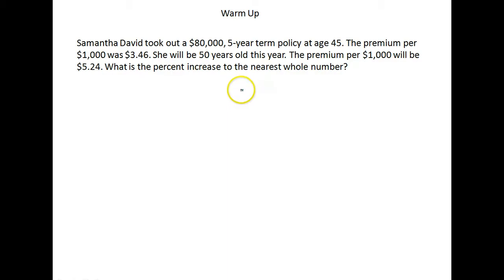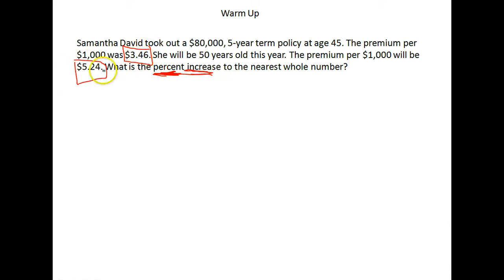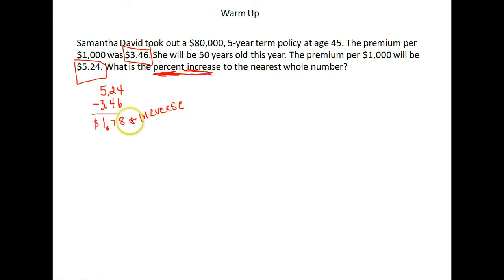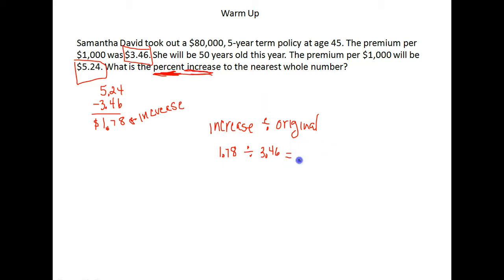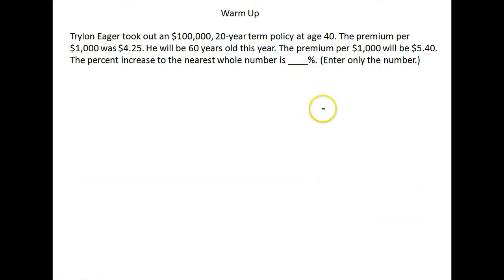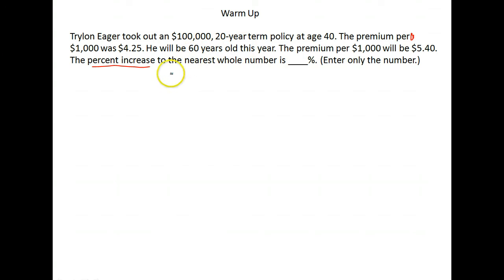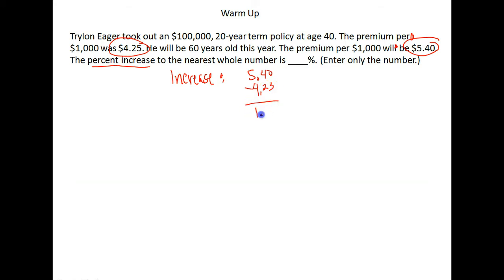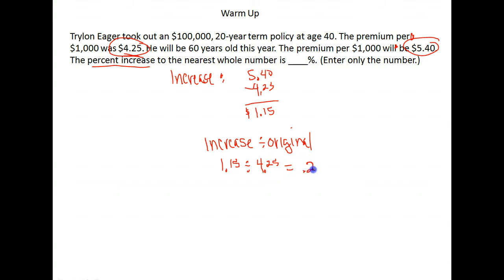Business Math A lesson 27 warm up